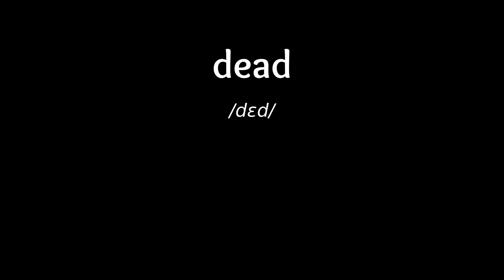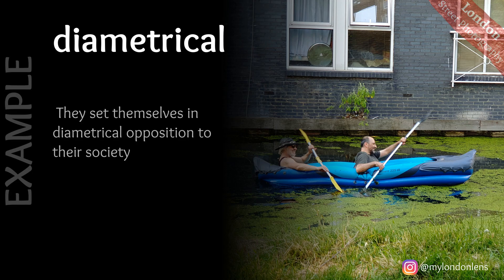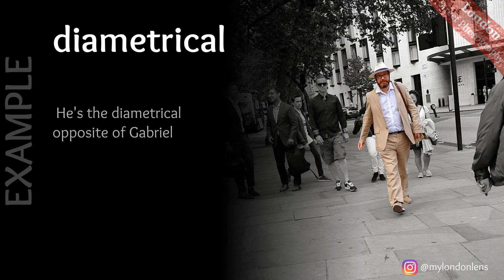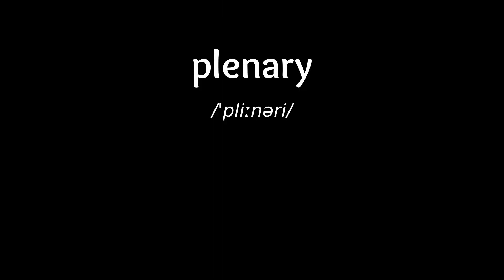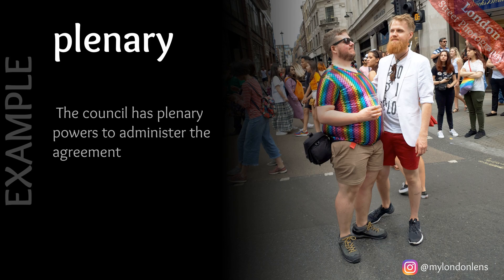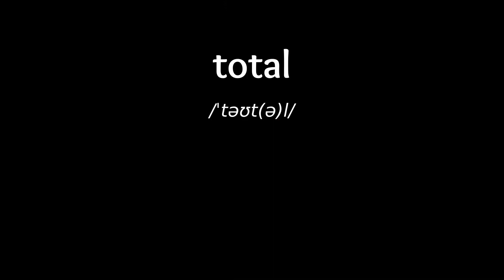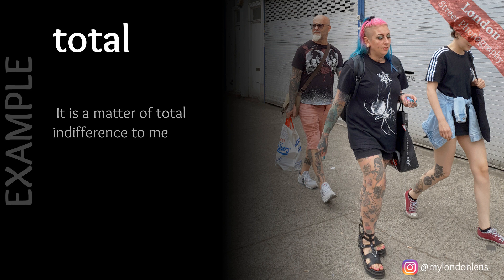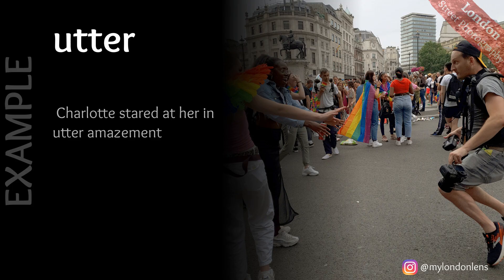14 English words and phrases meaning “absolute” [+London Street Photography]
This is a list of words in no particular order. The meanings and examples have been collected from different sources, but we mostly rely on Oxford Dictionaries.

00:00:04  dead
00:00:22  diametrical
00:00:44  entire
00:00:59  flat
00:01:21  implicit
00:01:41  perfect
00:02:00  plenary
00:02:21  thoroughgoing
00:02:35  total
00:02:55  utter
00:03:07  even down
00:03:14  unmitigated
00:03:45  out and out
00:04:19  out-and-out